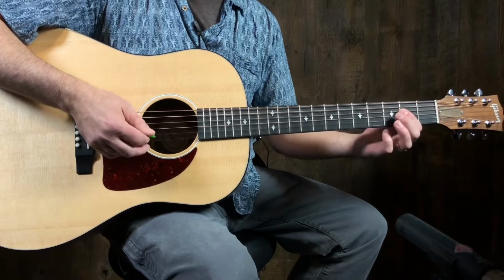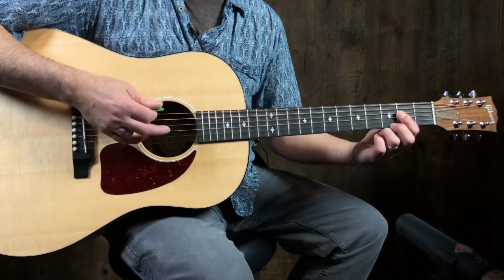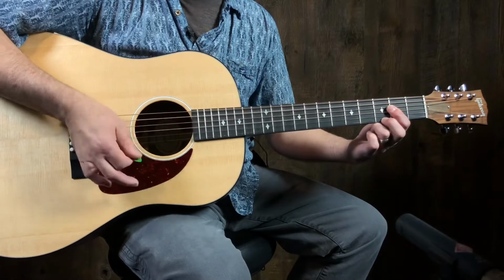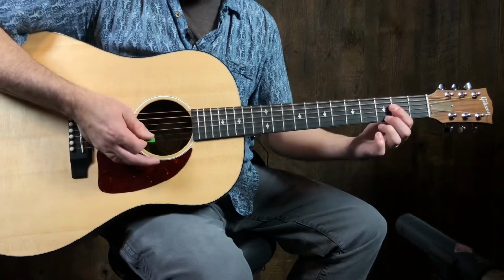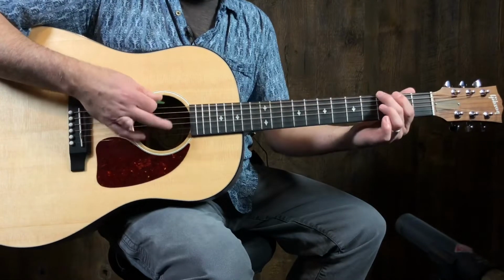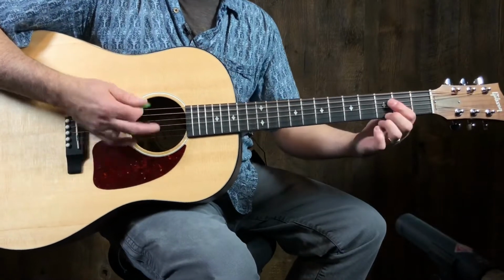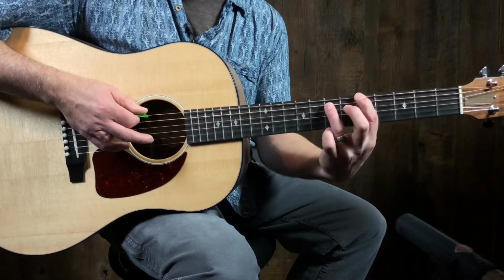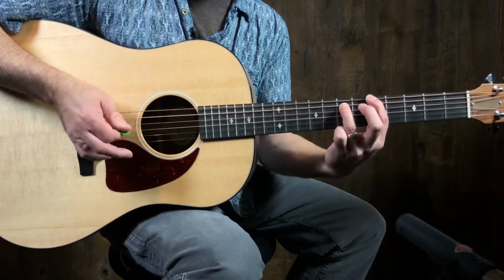Fun Soul/Blues Guitar Lesson, Part 1 (Rhythm)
In our first ever free lesson, Blaise shows us a super fun soul/blues riff inspired by Magic Sam's 'You Belong to Me.' Great for late beginners & intermediate guitar players… but works for any level player looking to switch up their guitar playing approach.